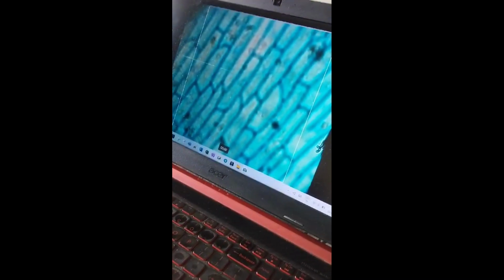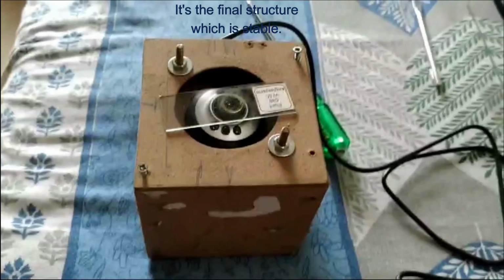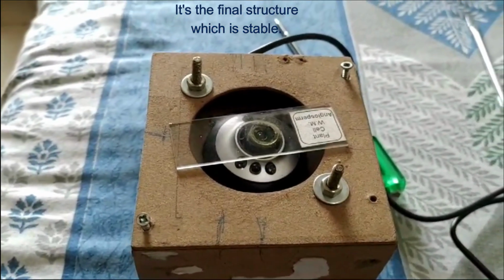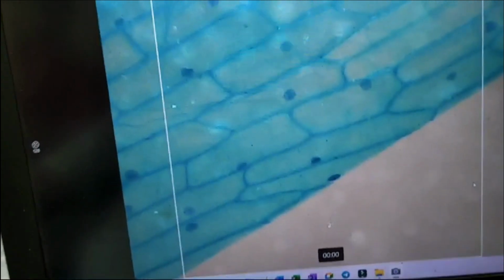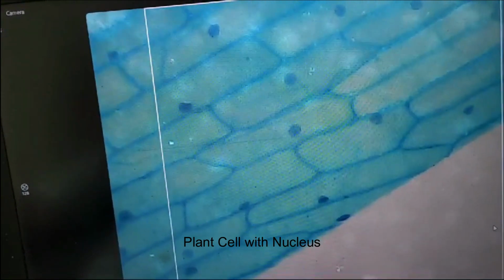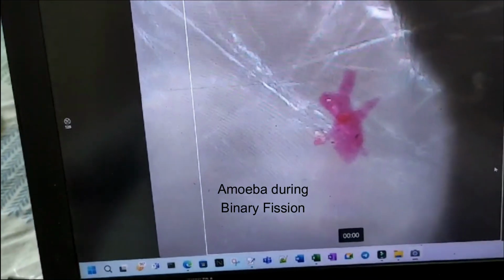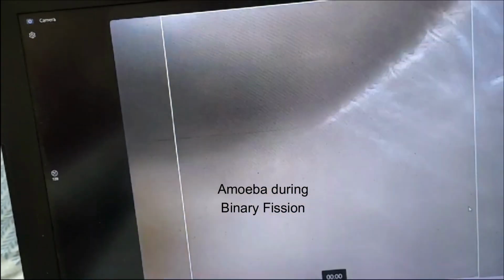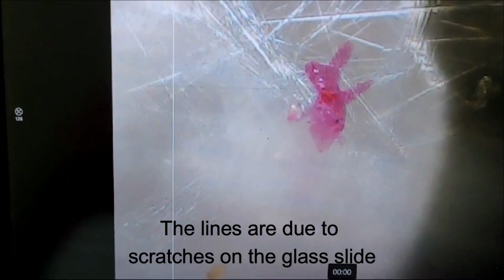Home-made (DIY) Digital Microscope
In this video, I am sharing a recent device I made. Normal optical microscopes have a problem. Only one person can see at a time. What if we can show many people the same thing at a given time? Hence the digital microscope. Another possible idea is to attach a camera with the eye piece of a normal microscope. Will do that too. But this one is quite handy, light weight and extremely cheap. Took me a total of Rs. 600 to make.